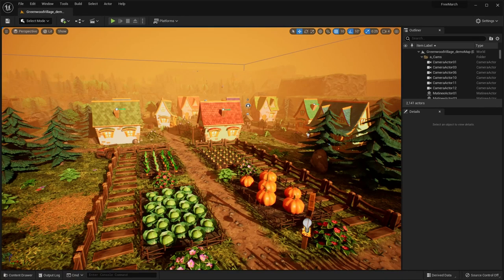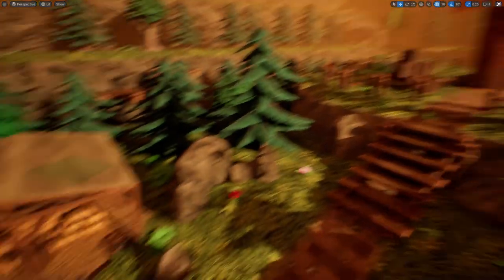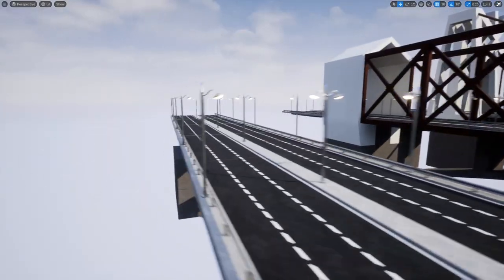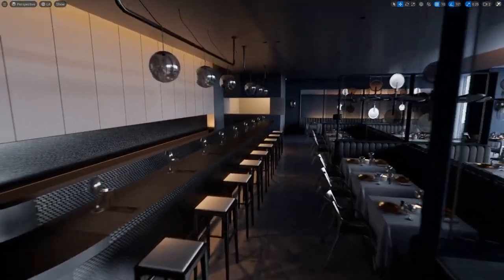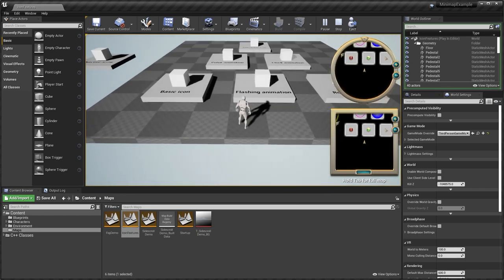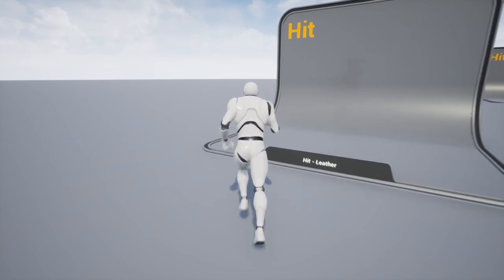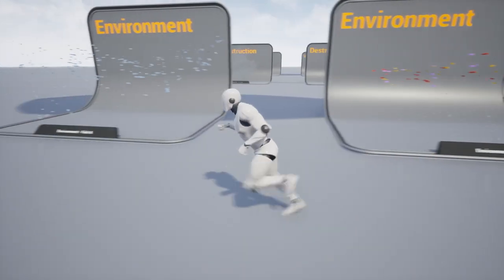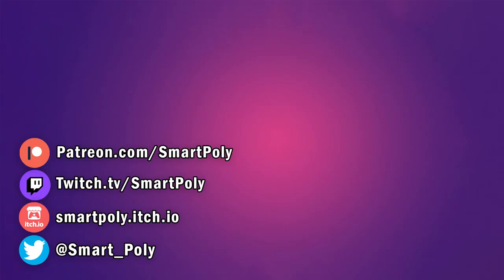March 2022 Free Marketplace Content Review - Unreal Engine 5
Hello guys welcome back to another video! Today we are checking out the free Unreal Engine marketplace assets for the month of March! This month had an alright selection of free assets. My personal favorite was the permanently free asset pack; the vfx starter pack. It has a bunch of vfx that are now permanently free, so I will definitely be using this in future tutorials. Anyways, let me know what you guys think down in the comments below!

Timestamps:

00:00 - 2:53 - Greenwood Village
3:00 - 4:00 - Bridges Pack
4:05 - 5:00 - Bike with Animations
5:05 - 6:00 - Contemporary Restaurant
6:05 - 8:50 - JourneyMans Minimap
8:55 - 12:55 - Starter VFX Pack